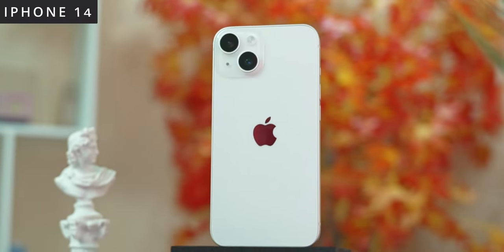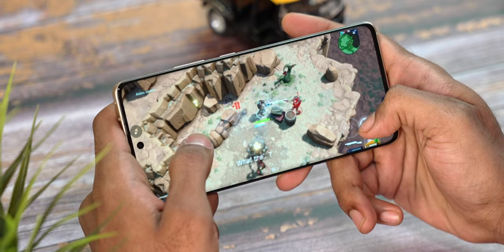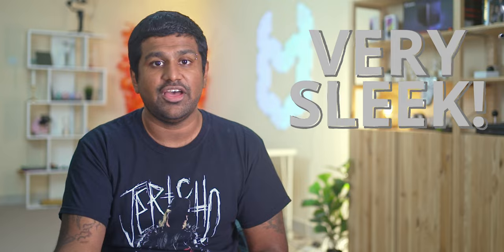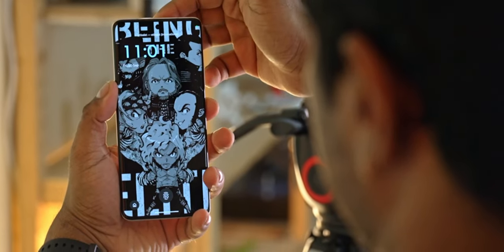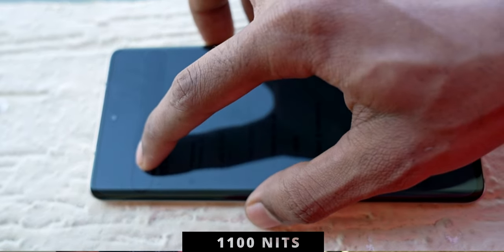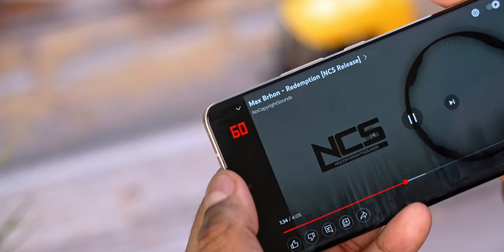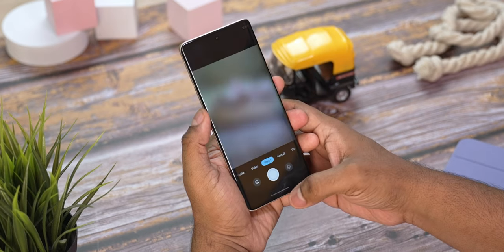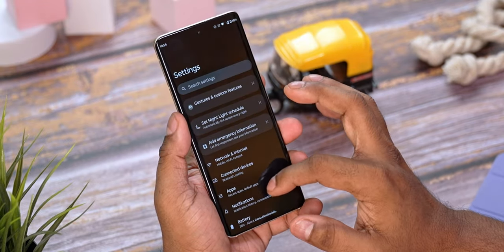We Need phones like THIS - Motorola Edge 30 Fusion Review!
Now that I've spent a week with the Moto Edge 30 Fusion, let's take a look at everything that's good and bad about Motorola's latest "Almost" Flagship Smartphone!

With a Motorola Edge 30 Fusion Motorola has an amazing performer, one that's powered by the snapdragon 888+ SOC - they've also promised 2 years of android version updates alongside 3 years of security patches.

CHAPTERS
00:00 Intro
01:54 Build & Design
04:26 Display
05:25 Battery & Performance
07:45 Software
08:29 Cameras
09:52 Pros & Cons